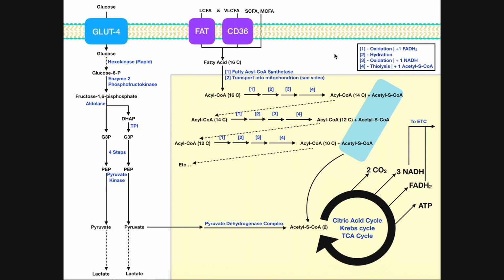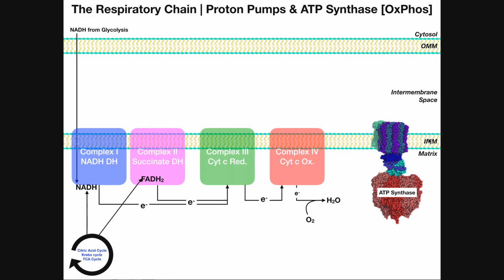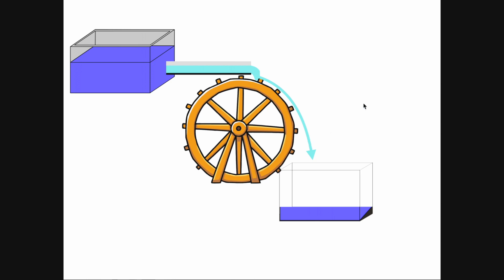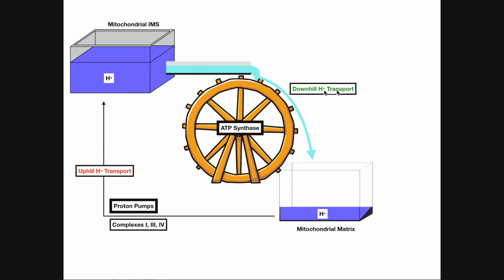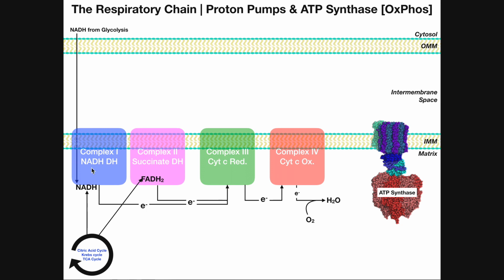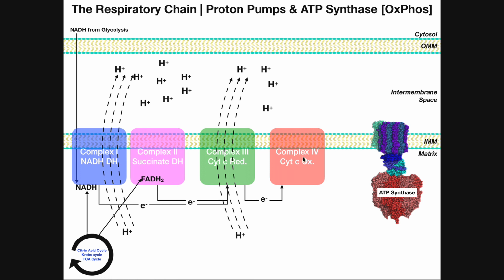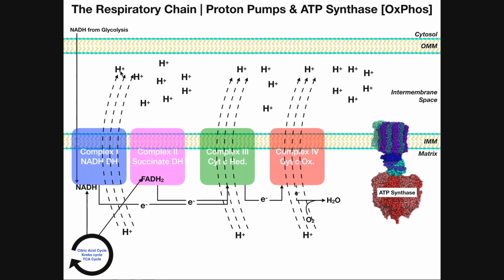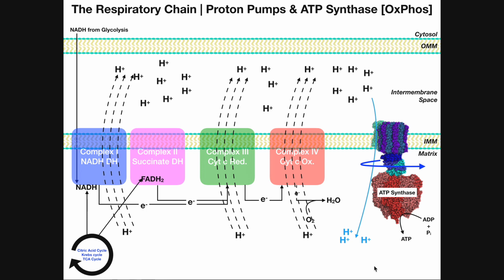BASICS of the Electron Transport Chain & Oxidative Phosphorylation